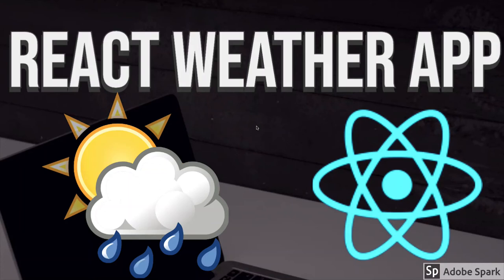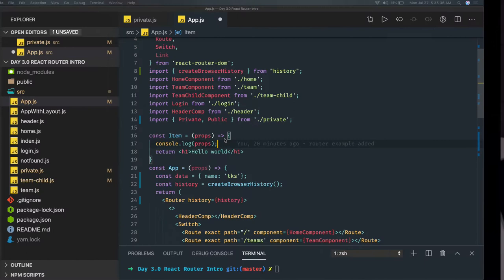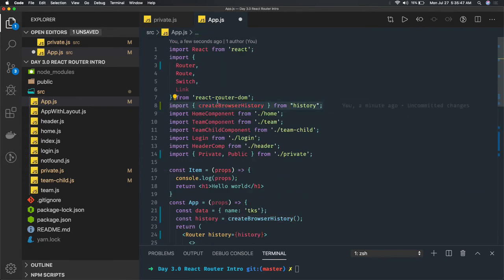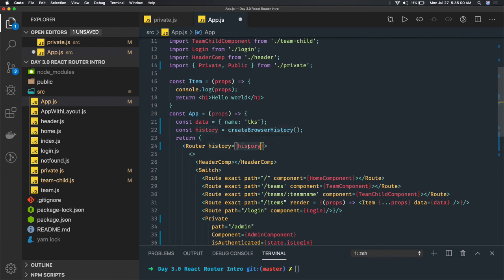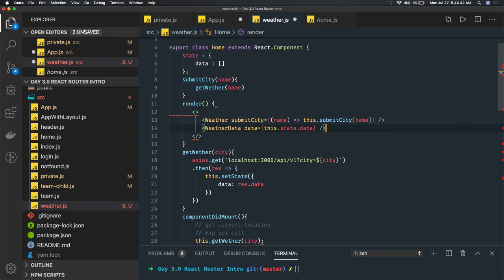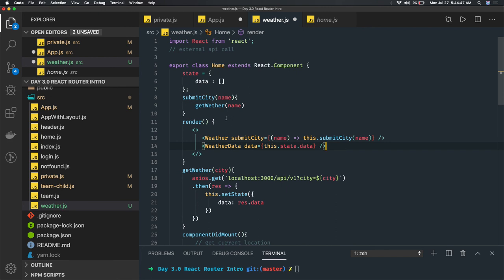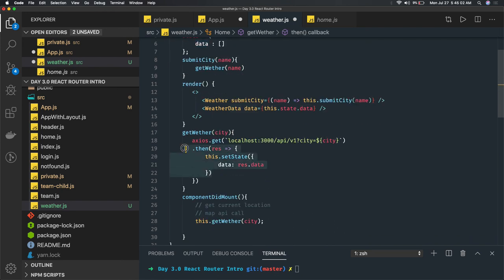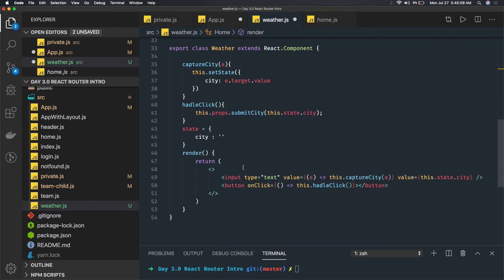React Weather App Demo #37